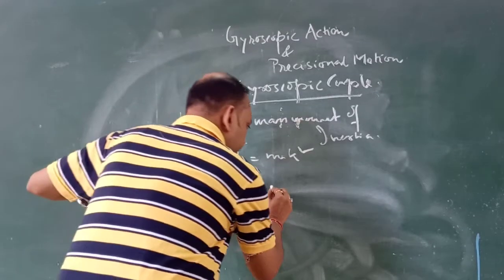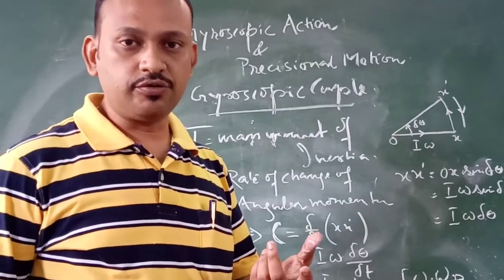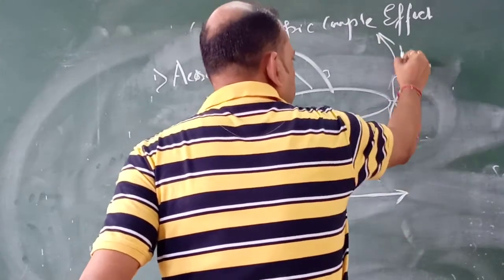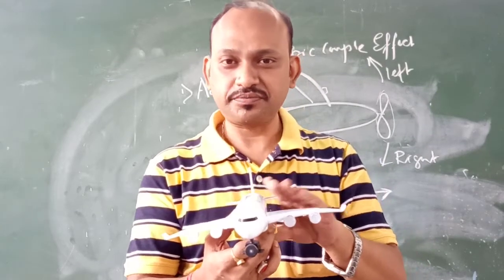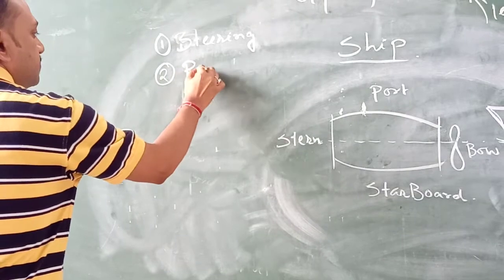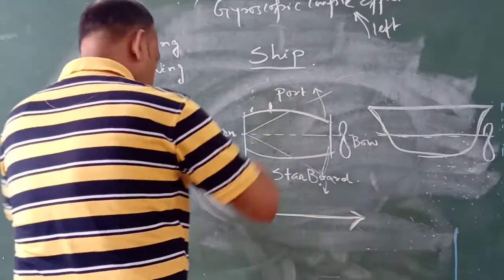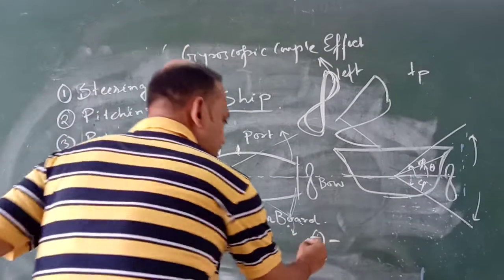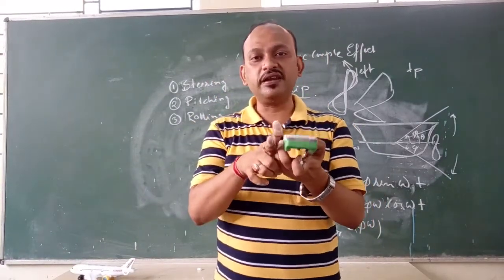Gyroscopic action in Ships & Aeroplanes II